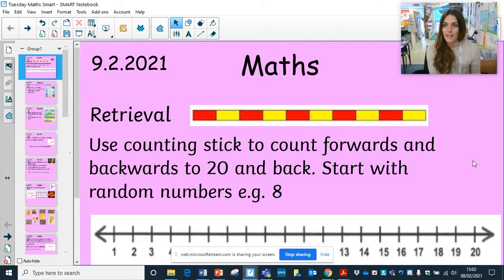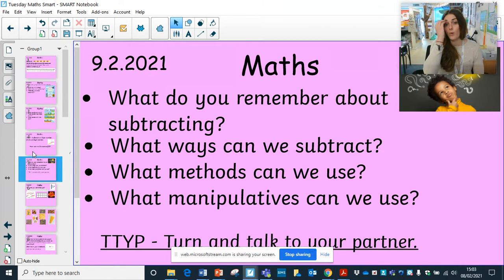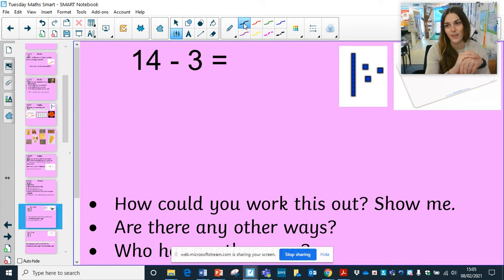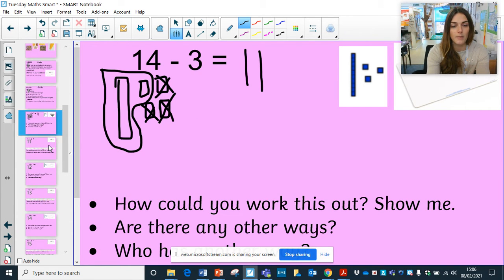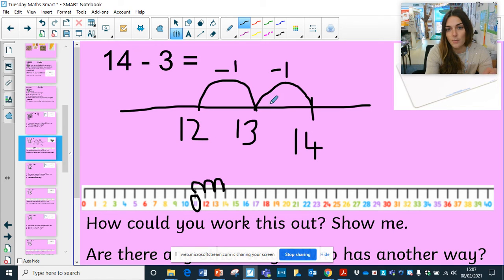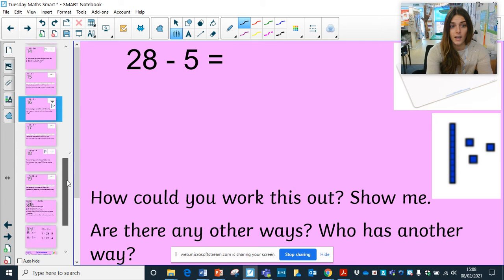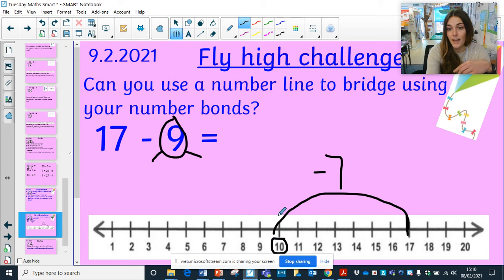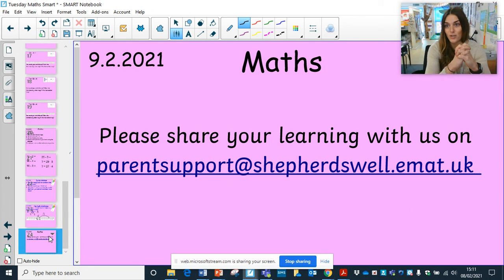Tuesday Maths Week 6